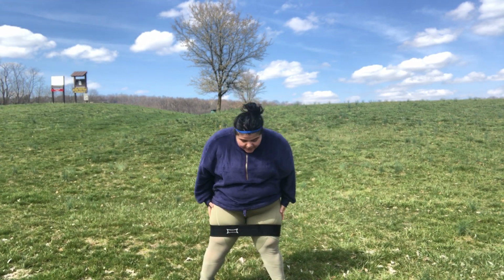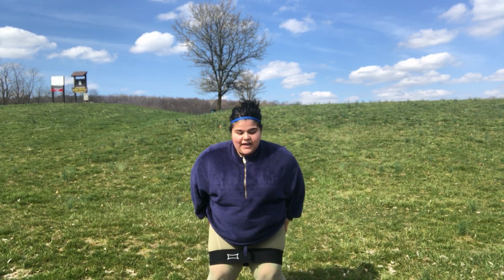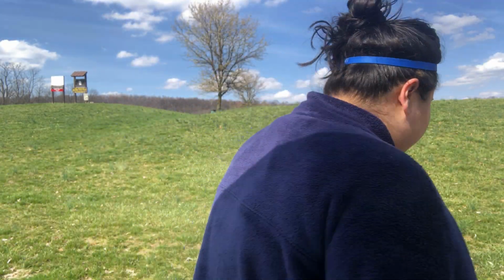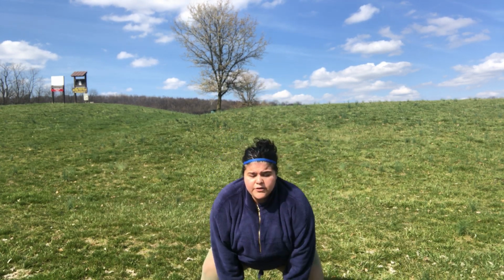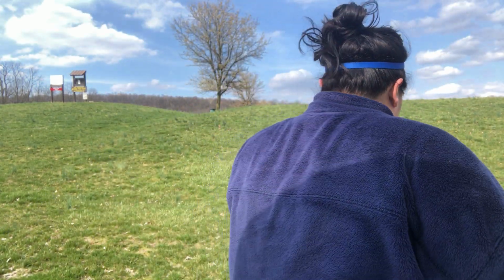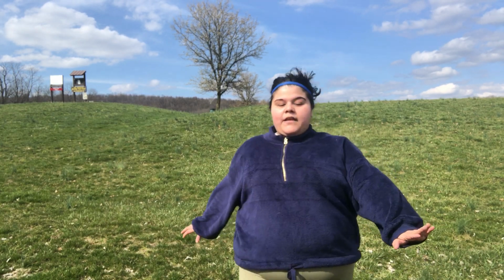Workout Routine| Outside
No equipment needed to workout; it's optional to use. Welcome everyone my name is Elena and In today's video, I'm here at the park and keeping my social distance with people, so don't worry!  I hope you can join me today and feel free to workout with me today. This covid-19 isn't going anywhere anytime soon, so what will do it keep our mind healthy and focused.

Be kind to yourself and love the journey 😊 and don't forget you are loved and cherish😊

Stay Amazing!

Elenita

Today, workout
Squat: with a band or without
Second squat exercise bend and open and close quads, the resistance band helps with this exercise.
Kettle ball swing: lean forward and swing
Running laps
Burpees and Burpees with a jump